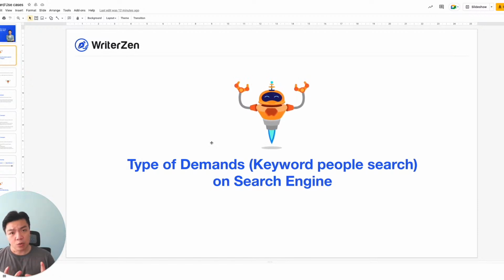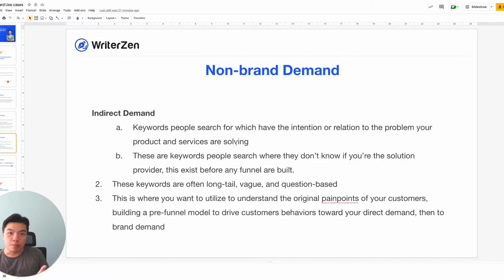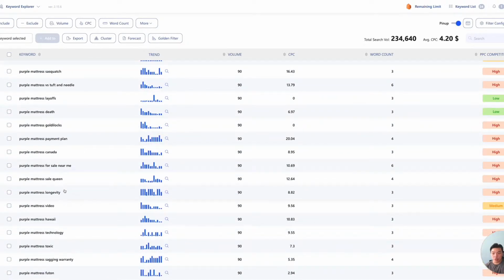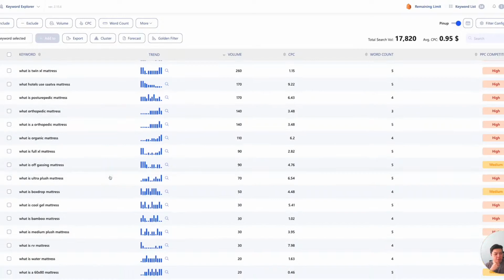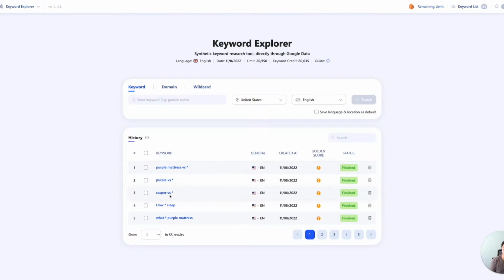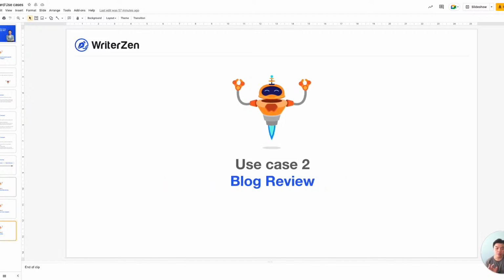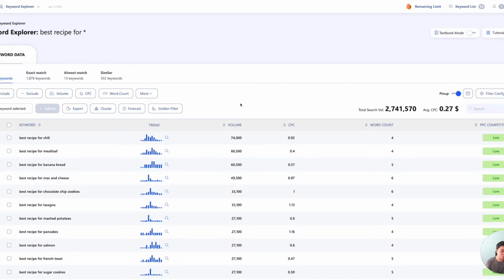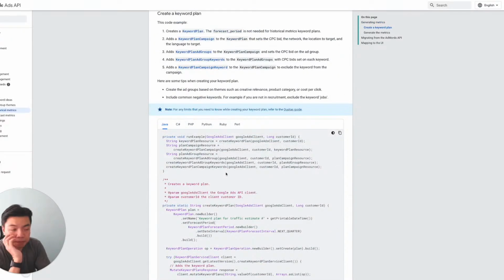Explore Wildcard Search Use Cases & How To Integrate It Into Your Workflow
🔴 LIVE: August 11, at 9 PM EST